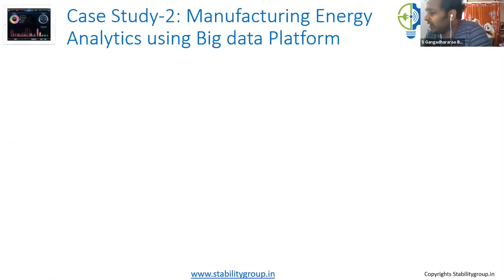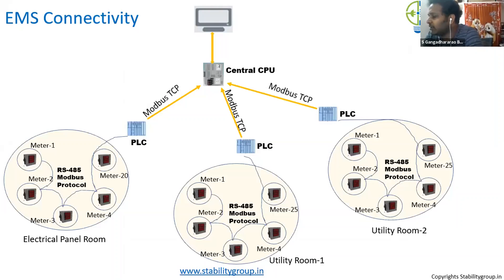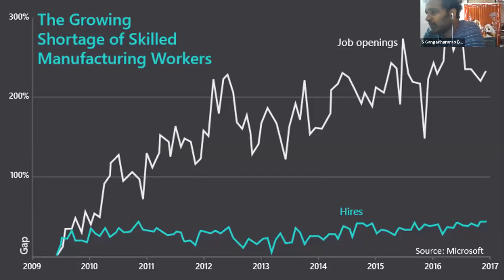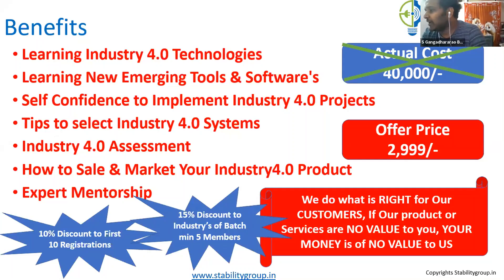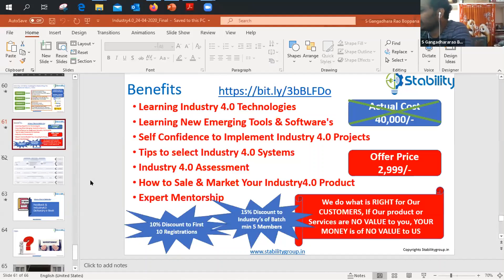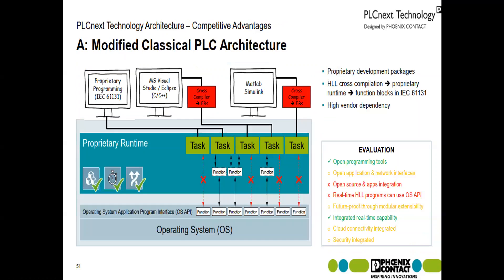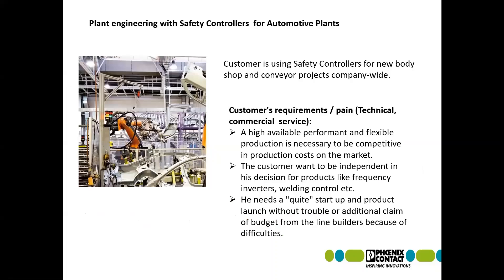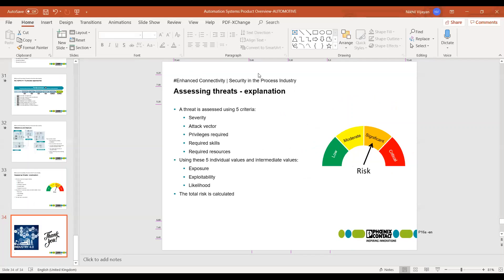Industry4.0_Part-2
This webinar has been organized during Lock down and to share latest Industry 4.0 Technologies in Manufacturing Sector